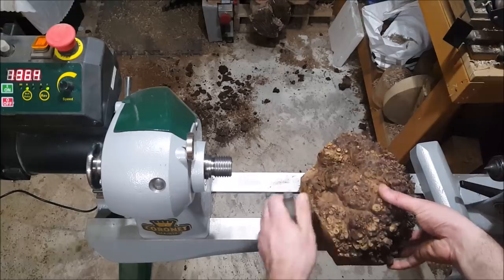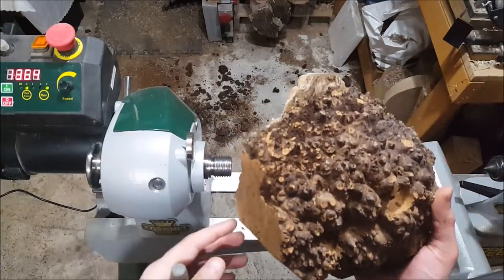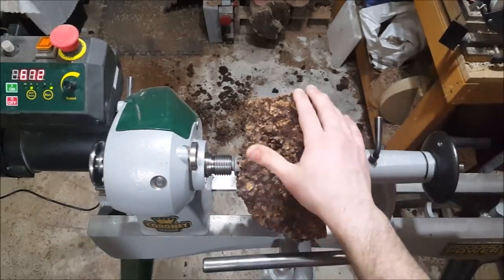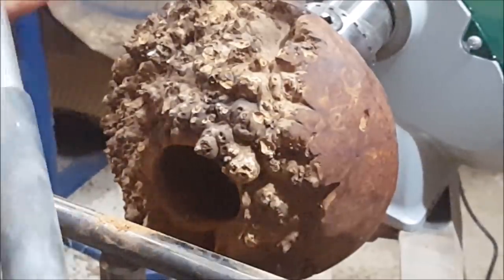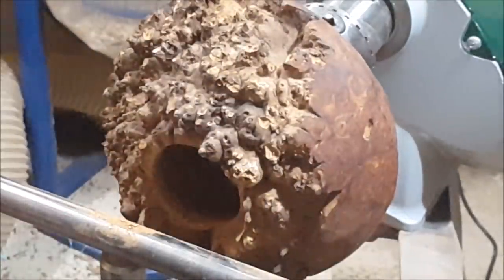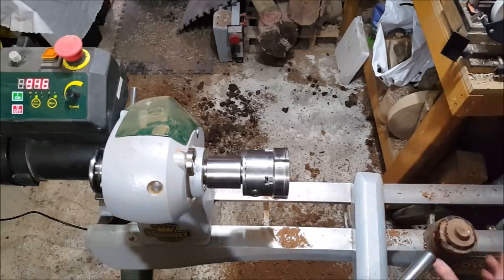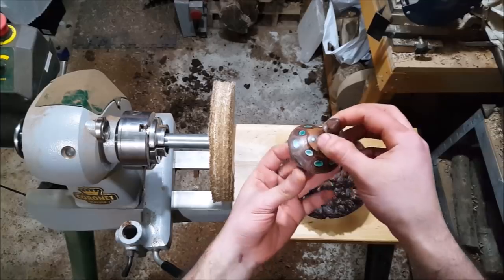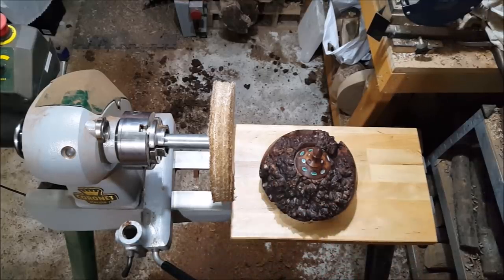Wood turning - Difficult burl to work with!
Hi everyone today im turning a Elm burl that ive had for ages it has very uneven shape which i could never get my head around what shape to turn it into but today i decided it was the day :D  hope you like it!